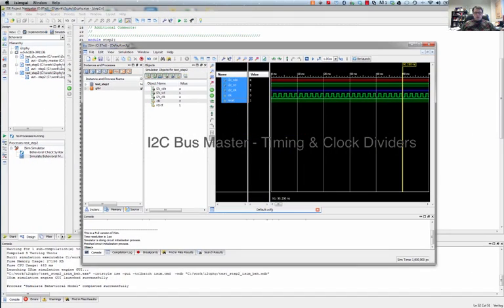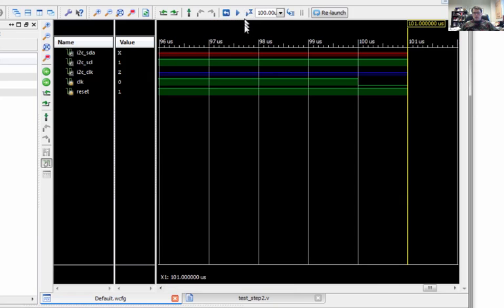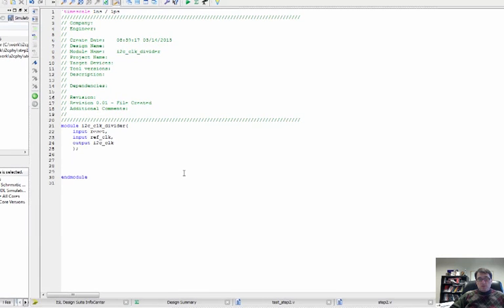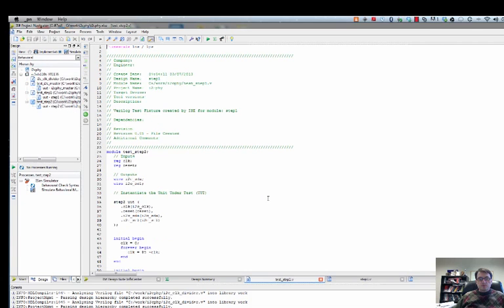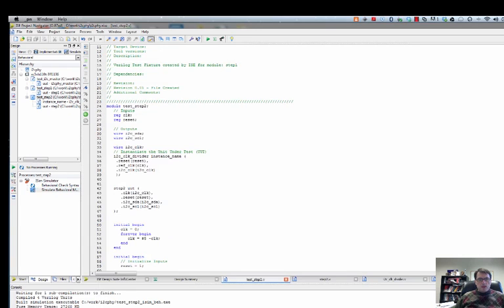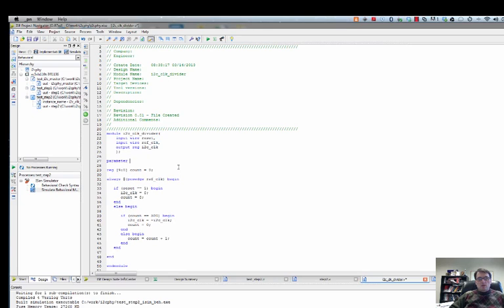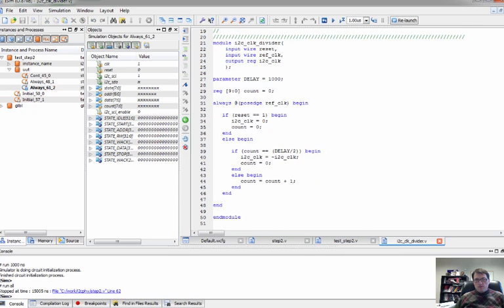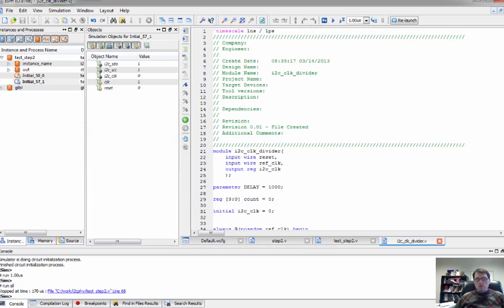I2C - Bus Master - Step 3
Step 3 of designing an I2C Bus Master in Verilog.  This step looks at configuring a clock divider to handle the high-speed (100MHz) clock on the XUPV5 board and stepping it down to 100KHz.  It also looks at how to handle timing in the ISIM simulator.